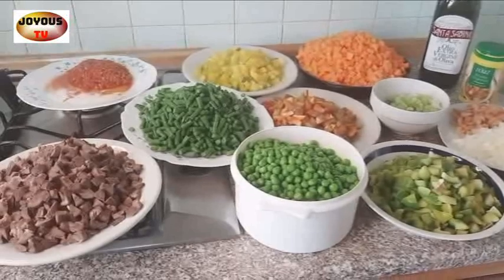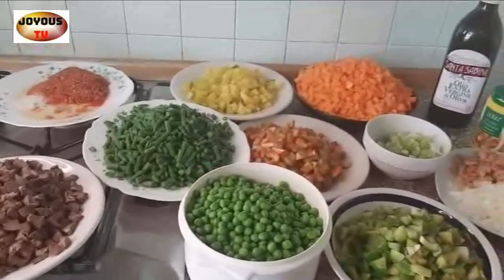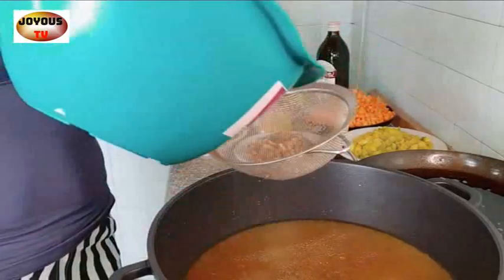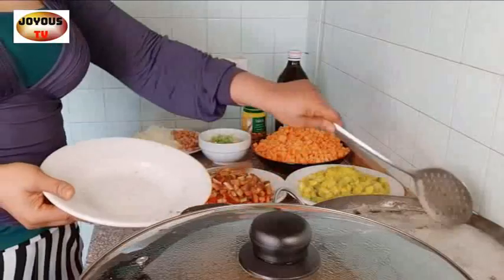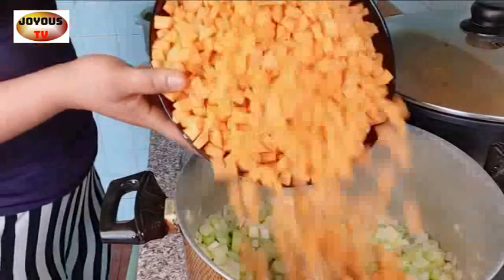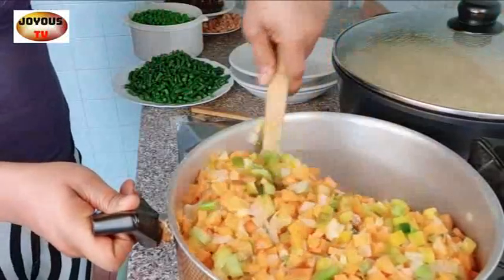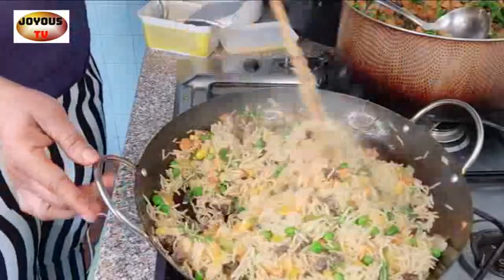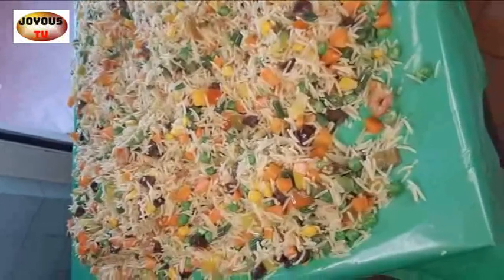HOW TO PREPARE NIGERIA FRIED RICE1